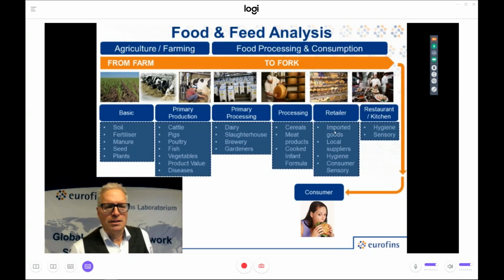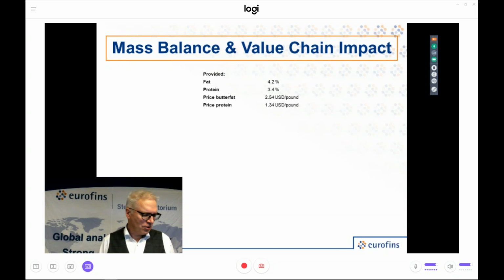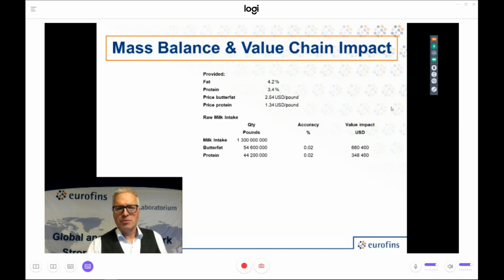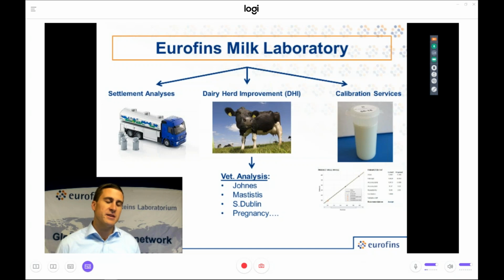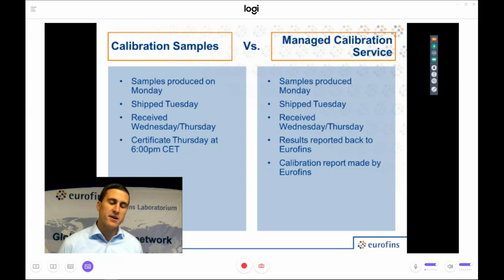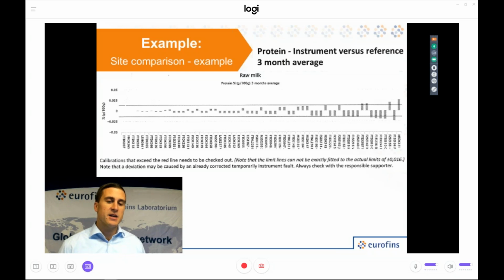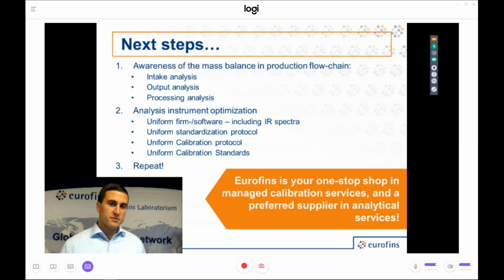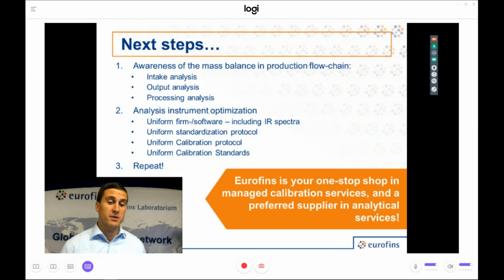The Key to Mass Balance Optimization in Dairy Plants: Instrument Calibration Manage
This webinar was originally recorded on January 24, 2019.

Some of the best-performing dairy plants have achieved operational excellence through value chain optimization. These efforts result in greater yields, improved quality through reduced variation in the product, and more efficient manufacturing. Very strict calibration management of infrared instruments for milk quality and milk composition is an important prerequisite for optimization such as this. During this webinar, our speakers go through some of the core features that characterize a perfect mass balance of the dairy plant. Furthermore, this webinar introduces the Eurofins Managed Calibration service.

Included in the webinar:
- Important aspects of achieving a perfect mass balance plant
- A useful tool to optimize the mass balance of a dairy plant
- How to compare proficiency on multiple sites
- Case studies

Webinar Speakers:

Soren Hansen
Eurofins Milk Testing

Dino Holmquist
Eurofins Milk Testing